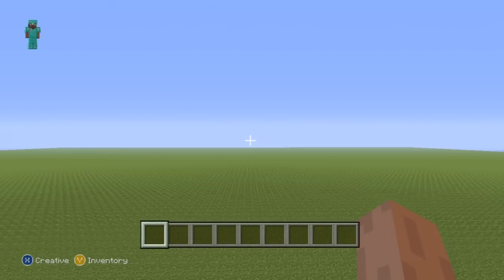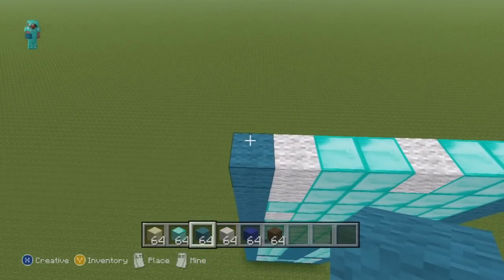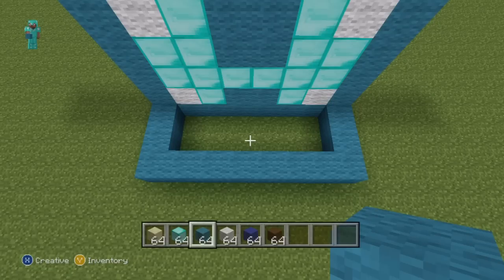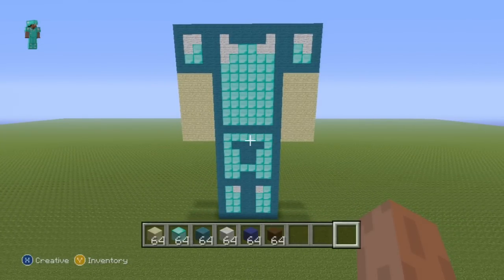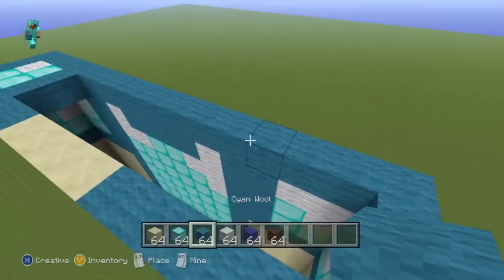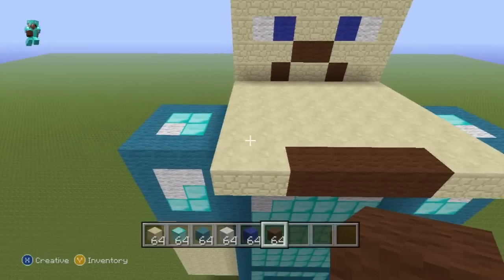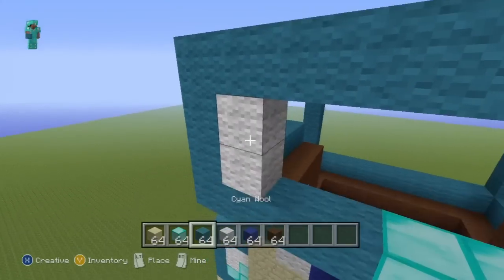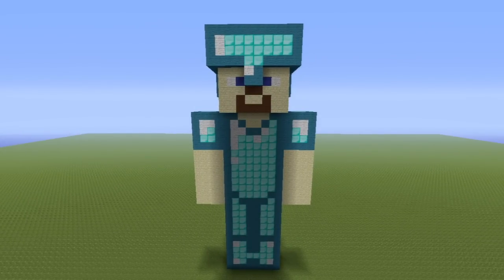Minecraft Tutorial: How To Make A Diamond Amour Steve Statue